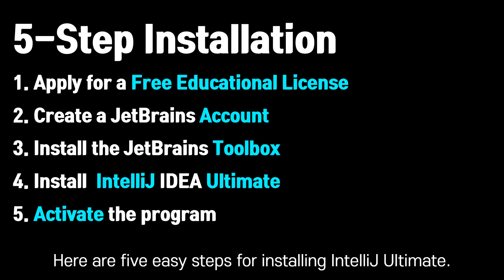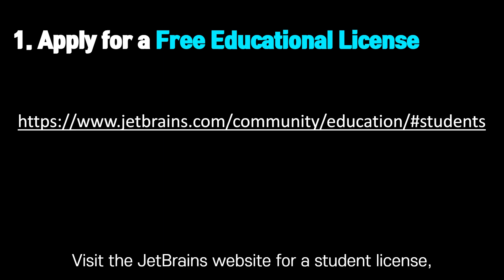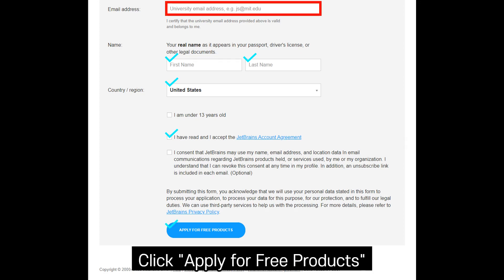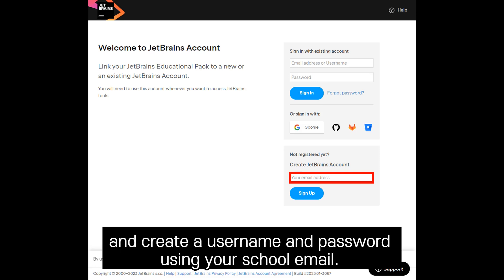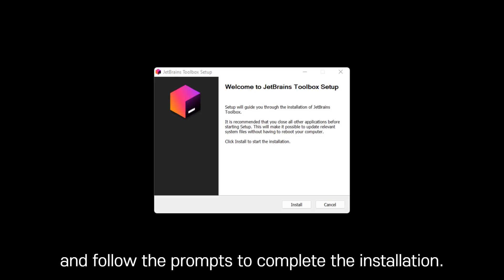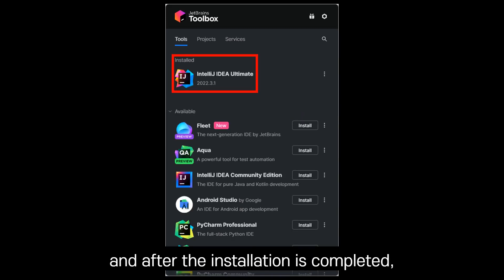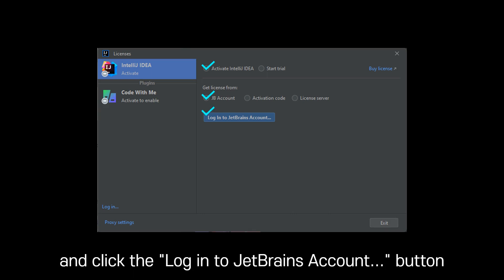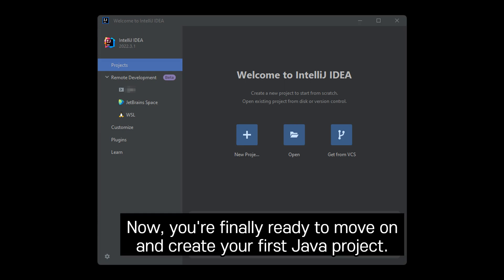How to install IntelliJ IDEA Ultimate: A Beginner's Step-by-Step Installation Guide: